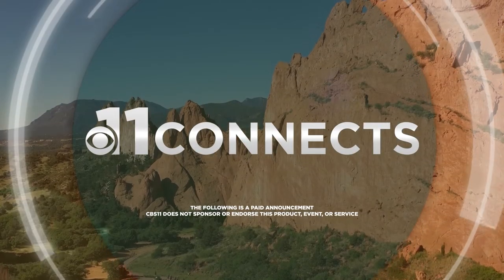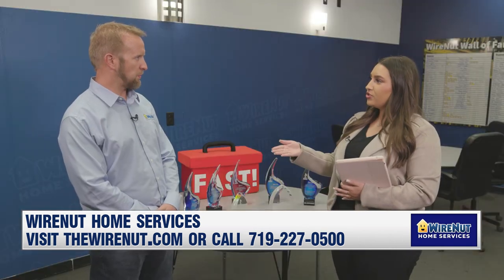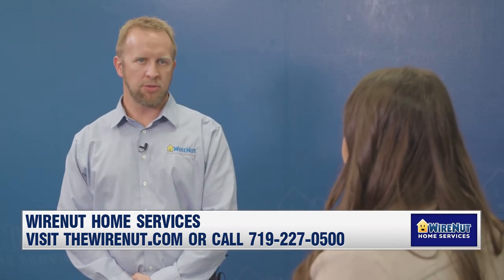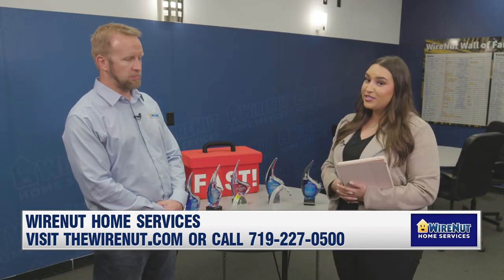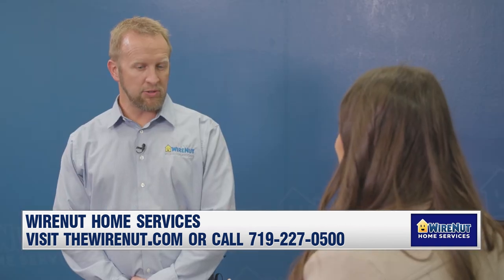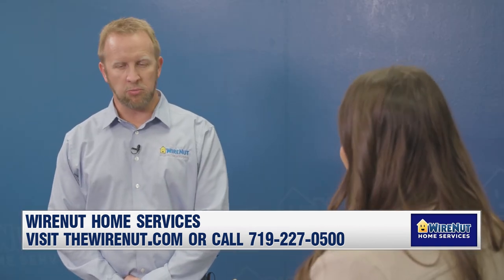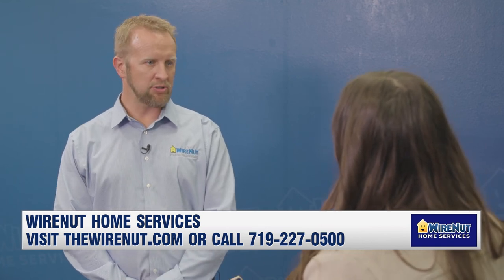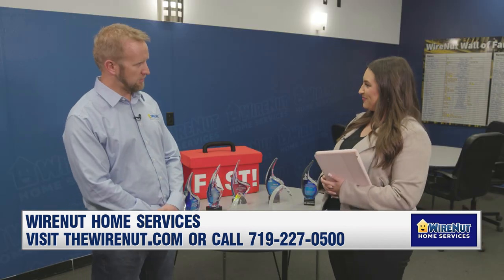What to do before putting up your Christmas lights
Before putting up your Christmas lights, it is important to consider what kind of impact those lights will have on your electrical system. Call, text, or book online with us to schedule your electrical safety inspection to ensure your home is up to code!